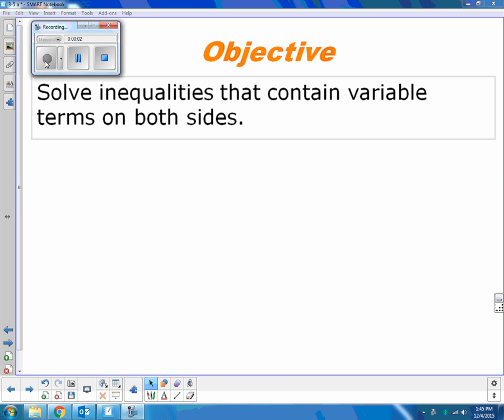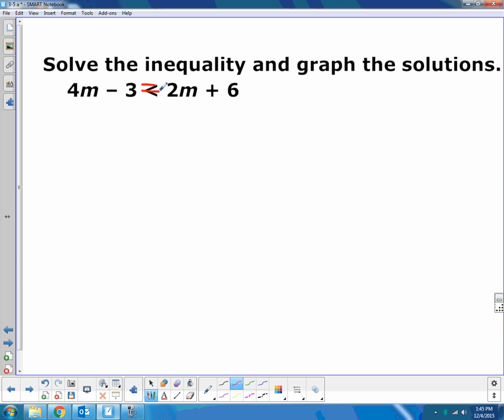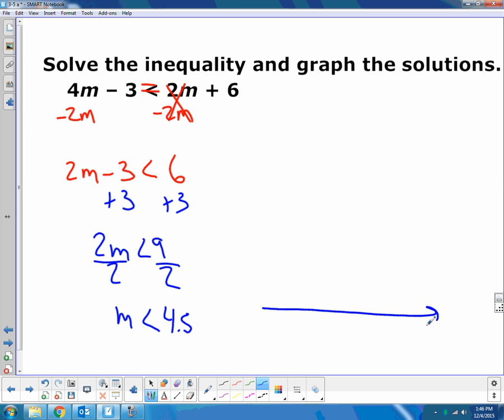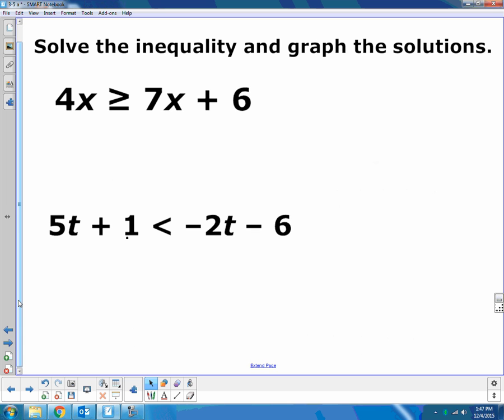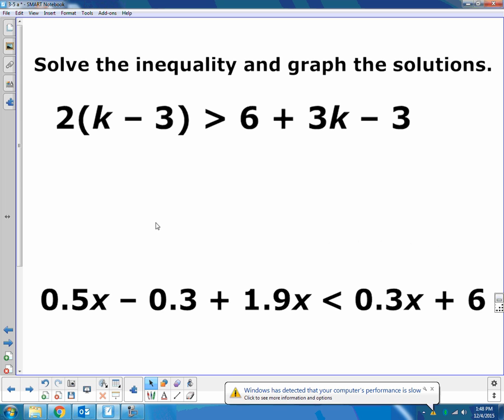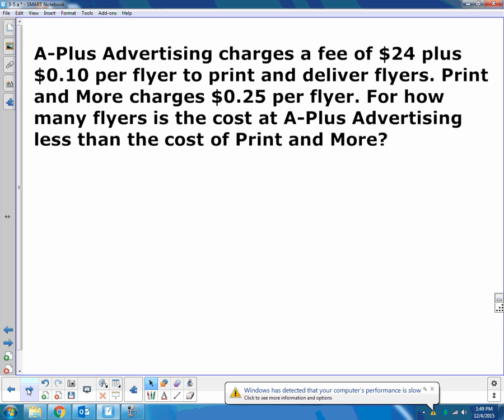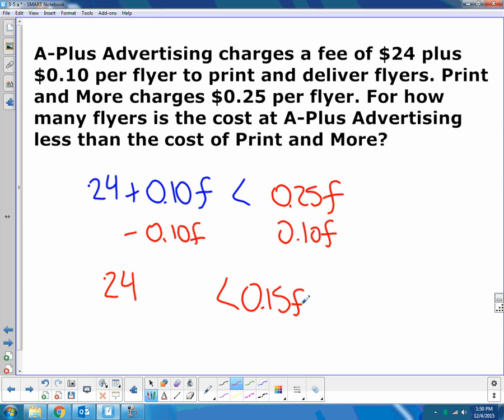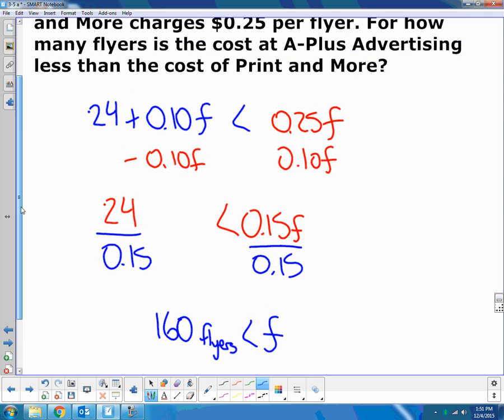3.5 Variables on both sides